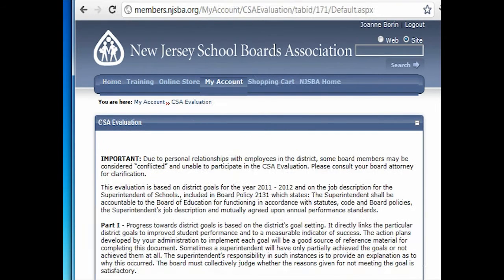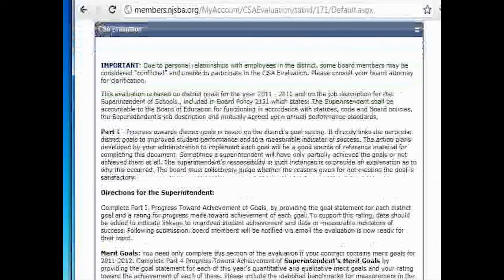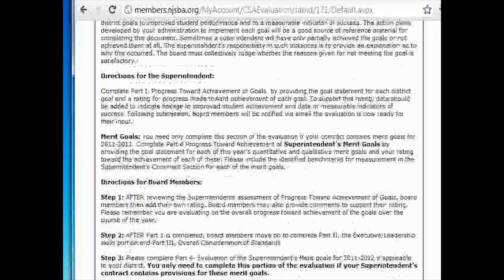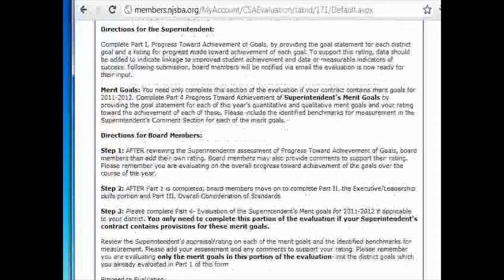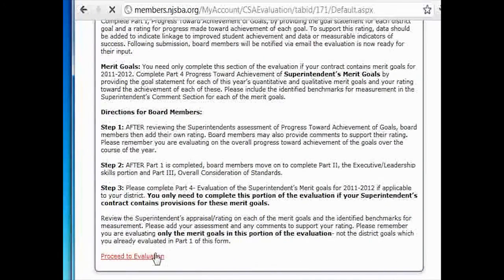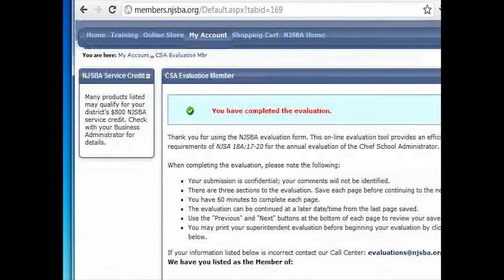Education Matters: The CSA Evaluation Process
The first episode features Joanne Borin, a veteran field service representative, talking about superintendent evaluations and guiding viewers through the process of using NJSBA's online chief school administrator evaluation program.